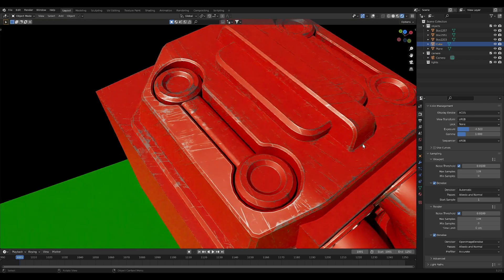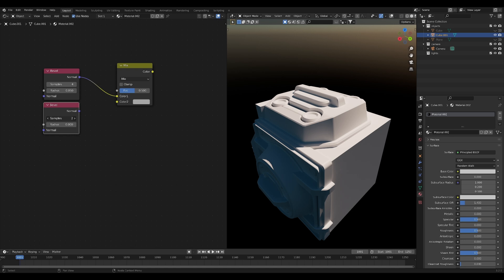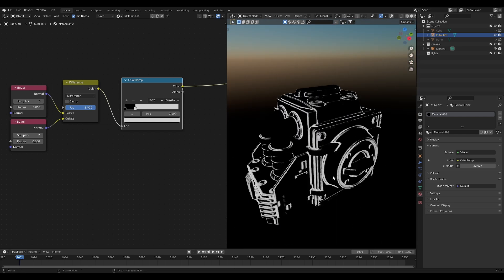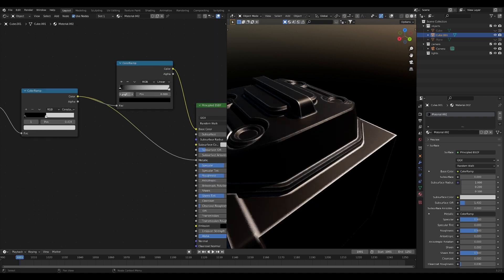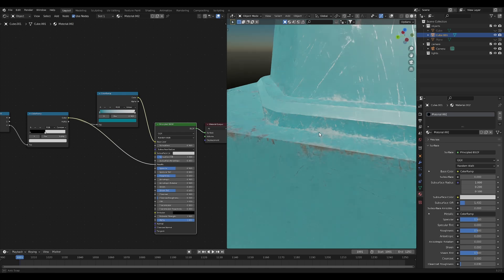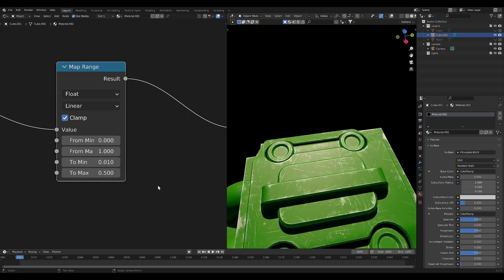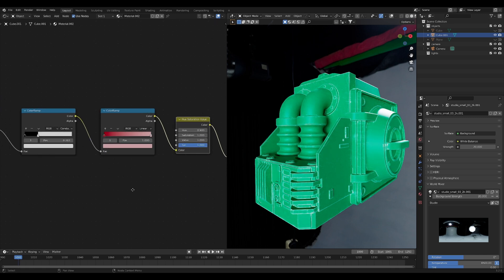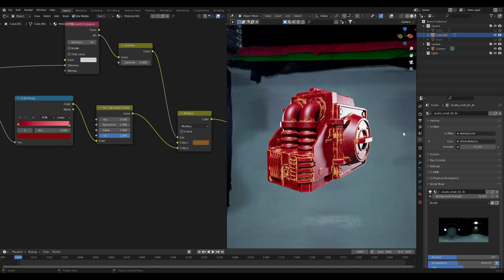The RIGHT Way to do Edge Wear (in Cycles!)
Today, we're exploring edge dirt textures!

Mic interface
Mic XLR
Editing software
Graphics Card
Button Panel
Monitor Calibration

MY BLENDER ADDONS

Chapters

0:00 - Chapter Title

We make donuts blender with Simon Thommes procedural node setup showing 1-year progress with free 3d materials and shaders. Quick and easy we use lazy tutorial by Blender Guru to create Andrew Price Chair Tutorial Couch Series, Kitchen and cool Lighting in Octane an Cycles Eevee renders. Also, secret ingredient to photorealism included in the recipe. Ryan King art.